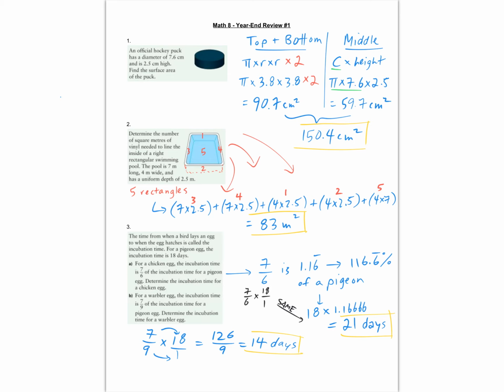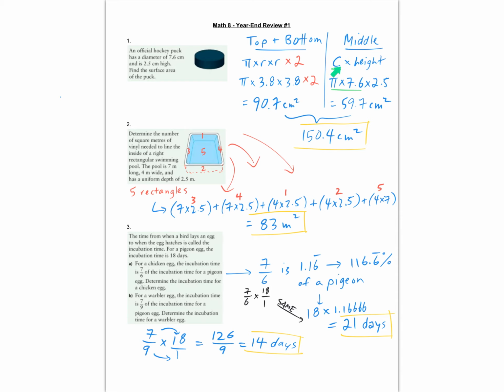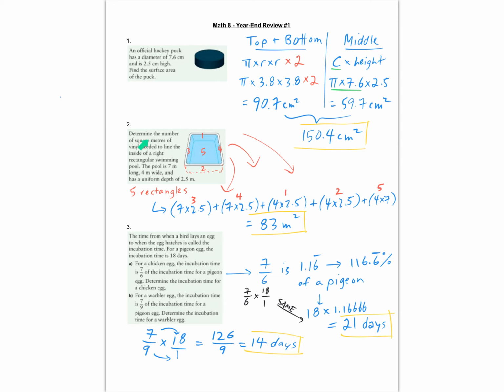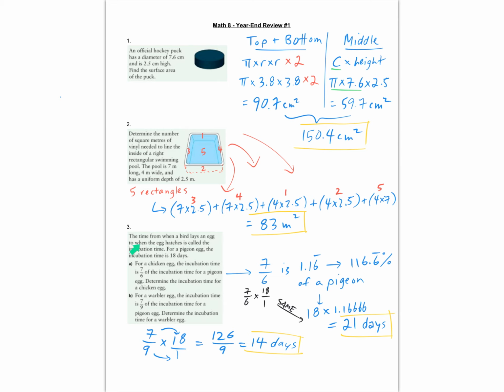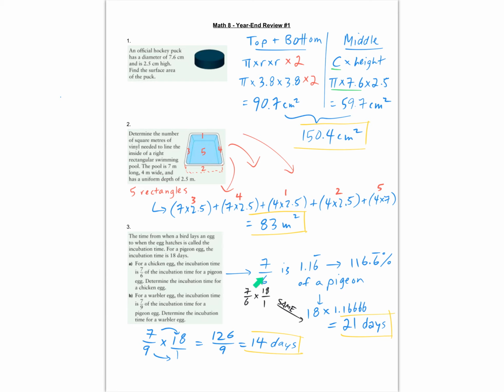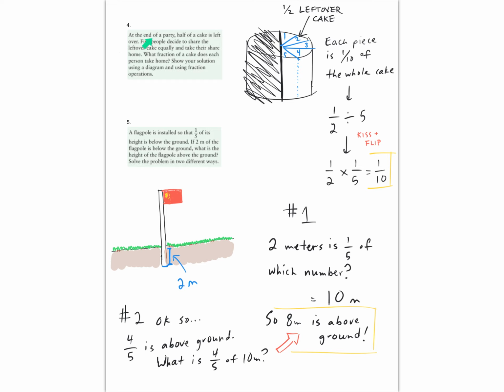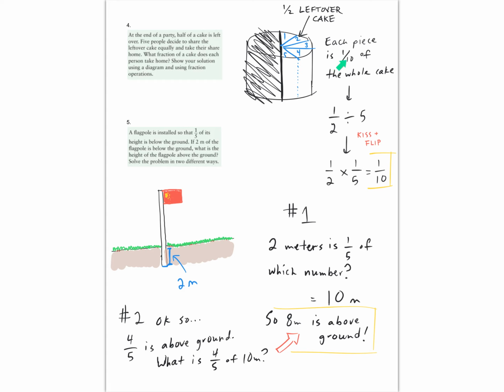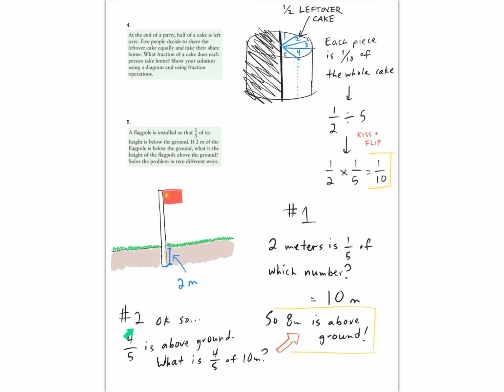M8 - Year-End Review #1 SOLUTIONS